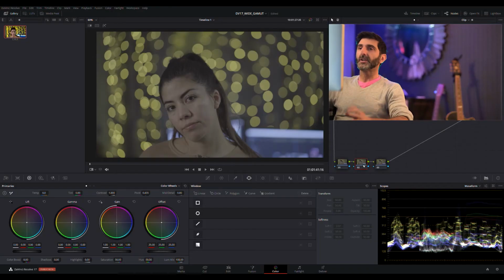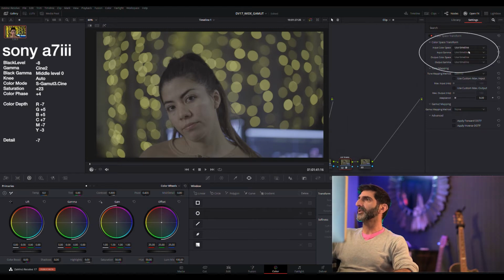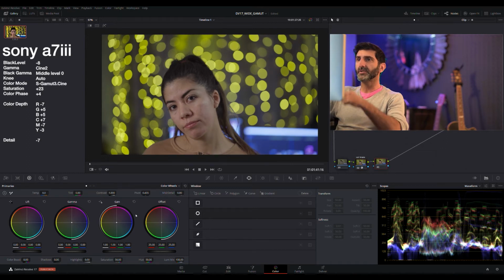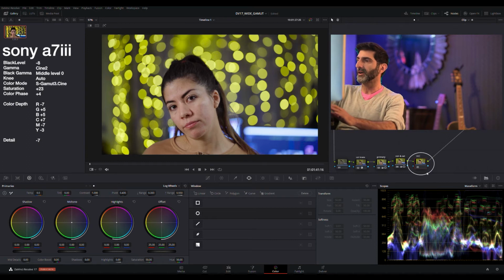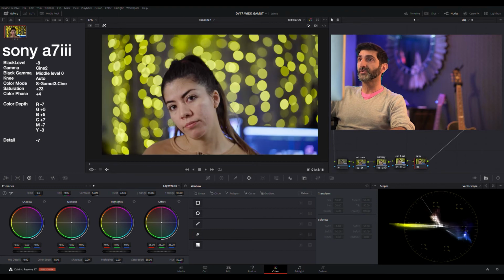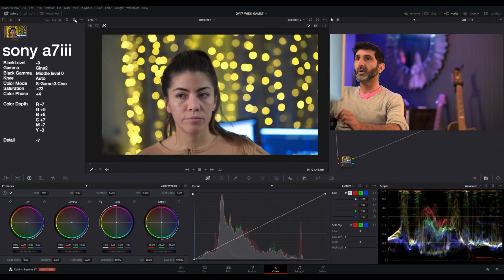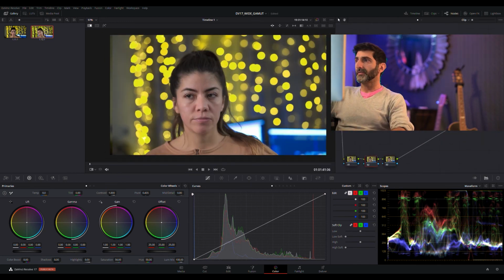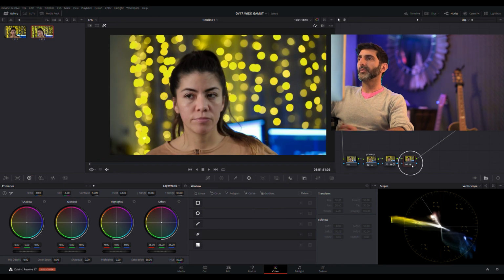Grade SLOG2 Sony a7iii in 5 mins. QUICK GRADE. Resolve 17.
Sony A7 cameras, as awesome as they are, only have 8bits and 4:2:0 CS... which kinda sucks... So the idea is to stretch the image as least as possible, with the minimum adjustments, to avoid wrecking the image. In this tutorial I show you how to do exactly that, with SLOG2 footage, in under 4minutes, using Davinci Resolve17.